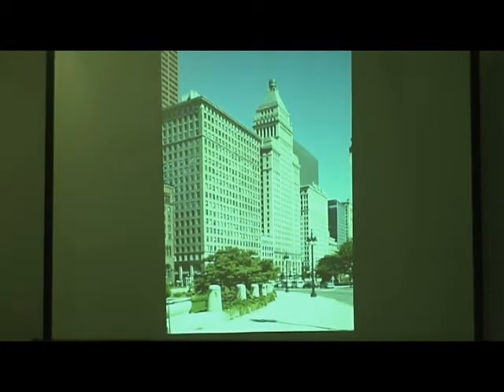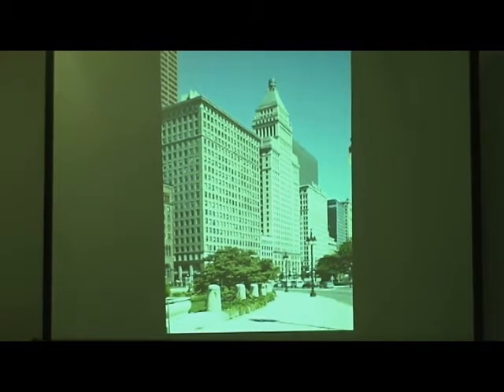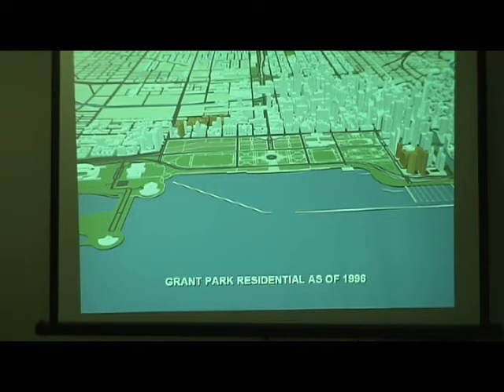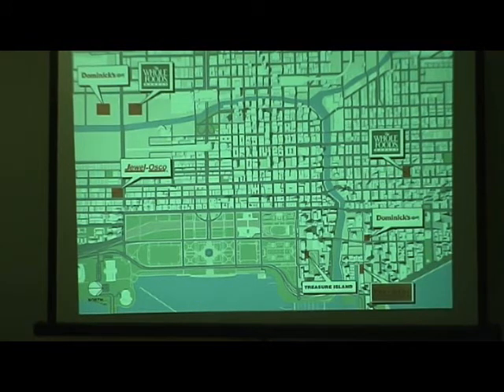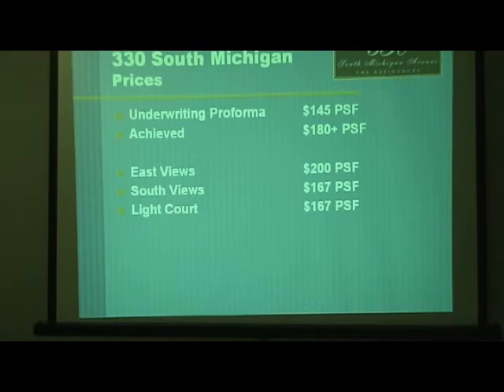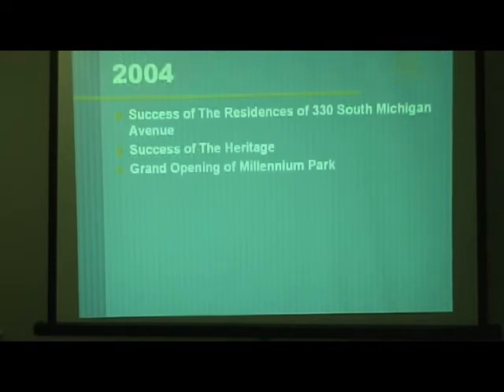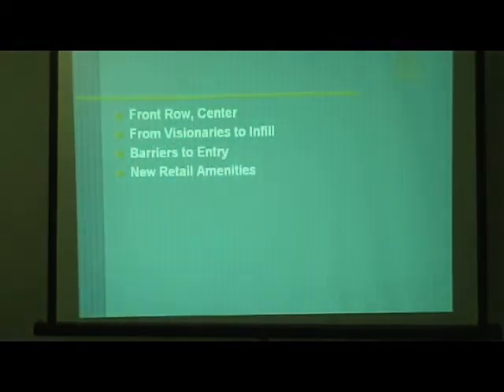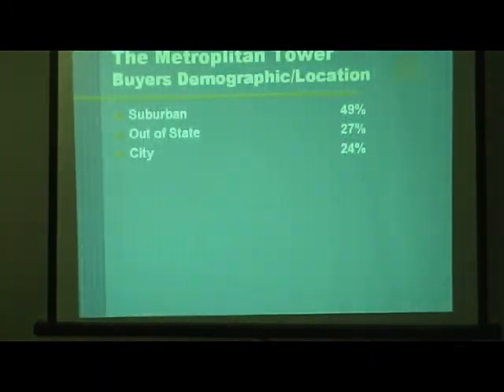Pioneering on Chicago's South Michigan Ave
Developer Louis D'Angelo of Metropolitan Properties, speaking at the Gerald Fogelson Forum on Real Estate, Nov 16, 2006.